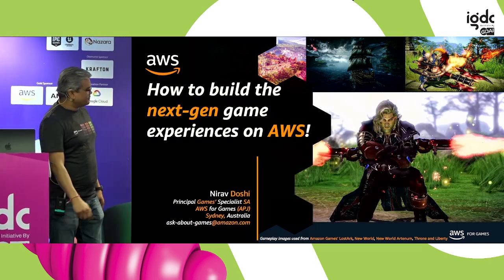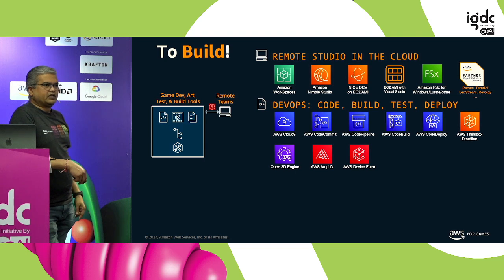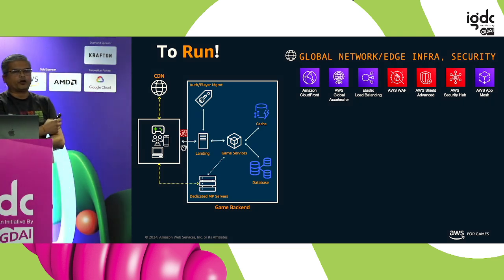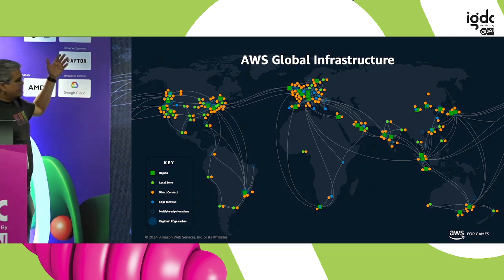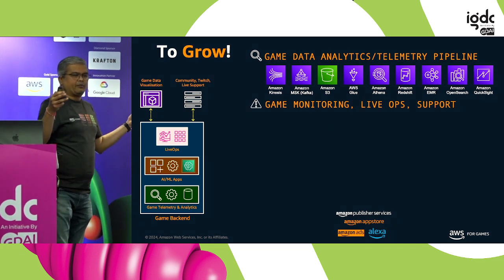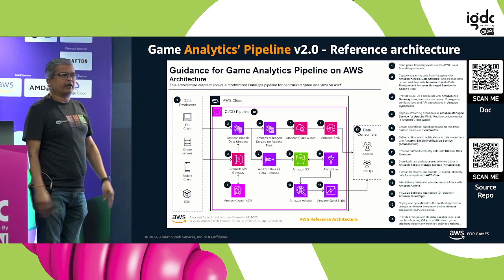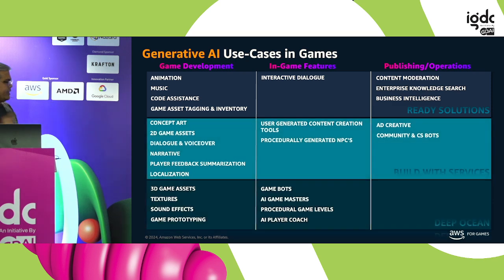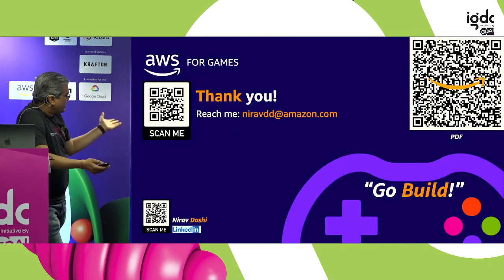How to build the next gen player experiences on AWS?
Speaker: Nirav Doshi, AWS